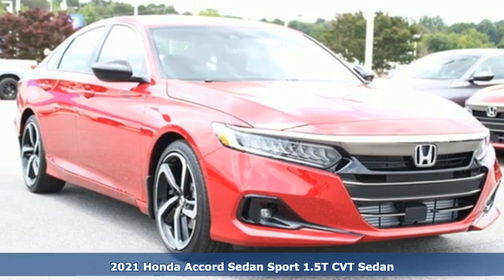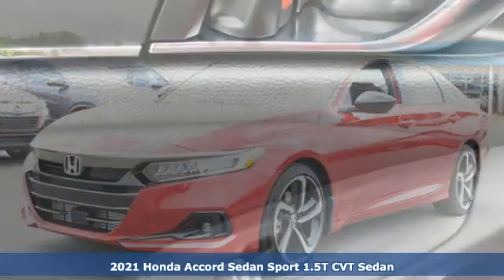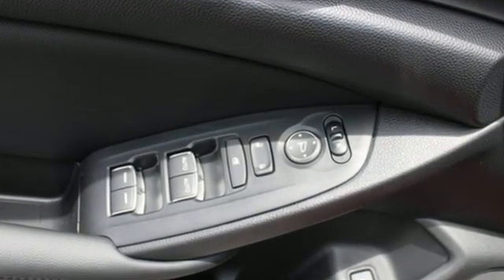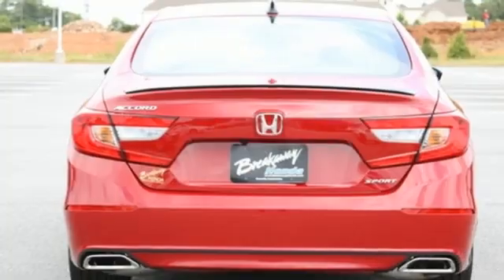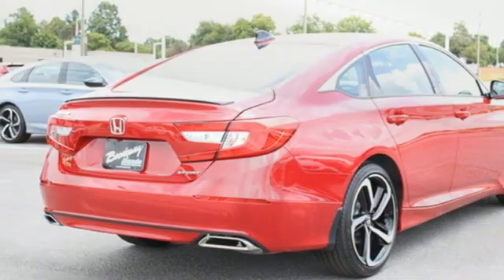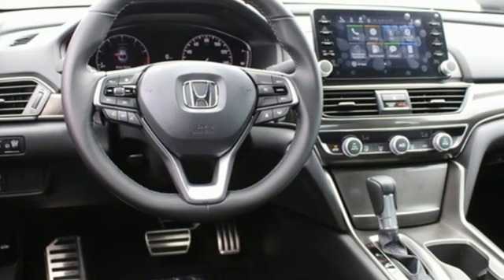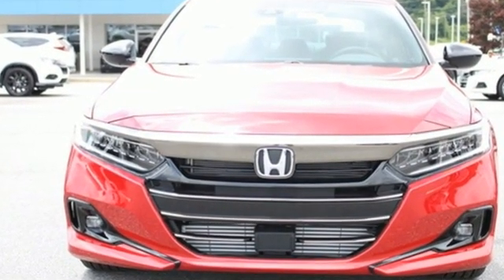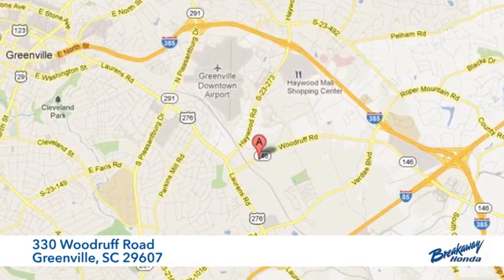New 2021 Honda Accord Greenville SC Easley, SC #212456 - SOLD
Year: 2021
Make: Honda
Model: Accord
Trim: Sport
Engine: 1.5T I4 DOHC 16V Turbocharged VTEC
Transmission: CVT
Color: Red
Interior: Blk Clth
Stock #: 212456
VIN: 1HGCV1F36MA078015

Address:
330 Woodruff Road